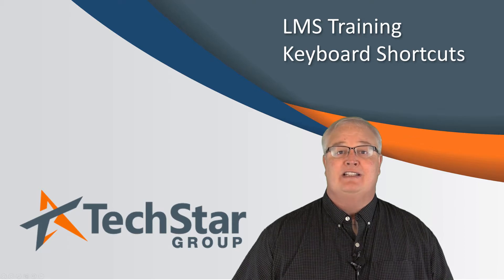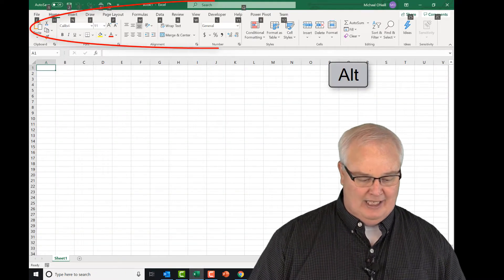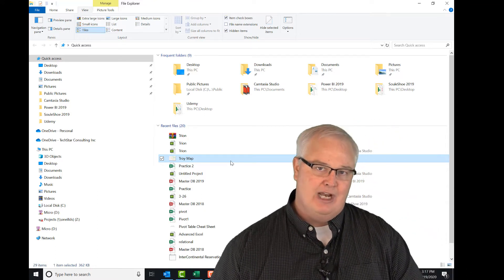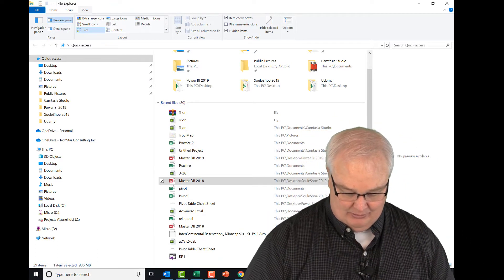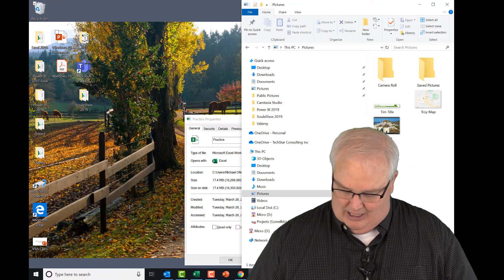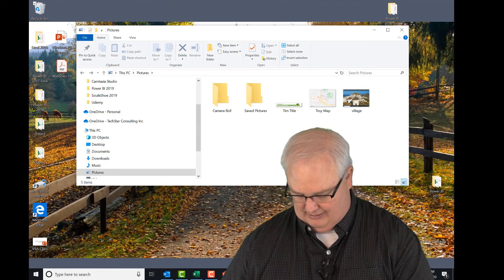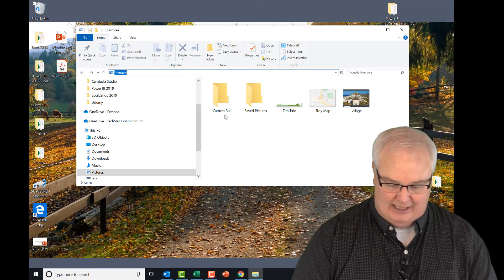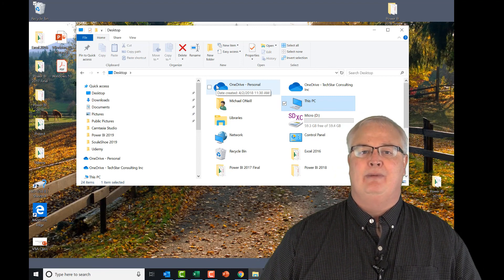Shortcuts Tips and Tricks (Module 2 File Manager)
Shortcut keys for the file manager.